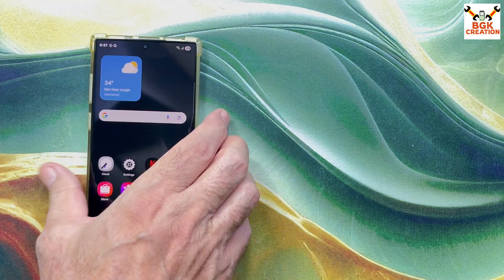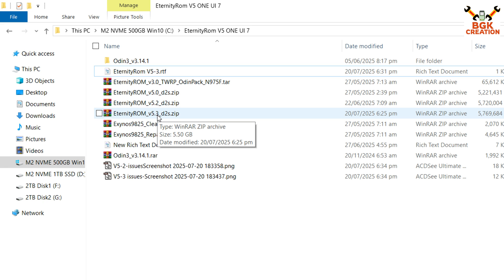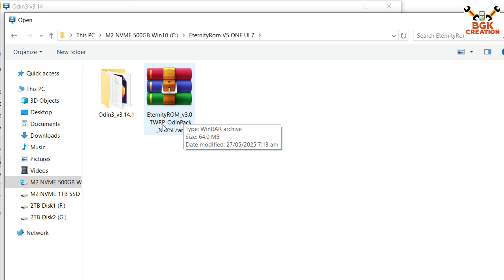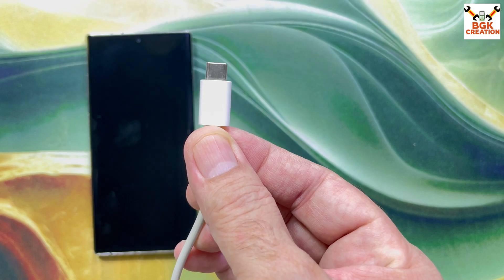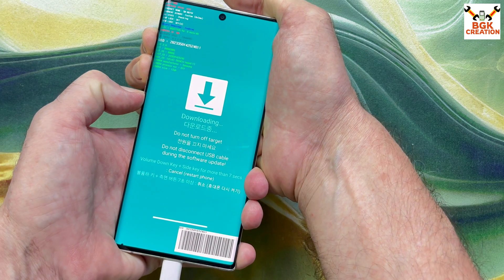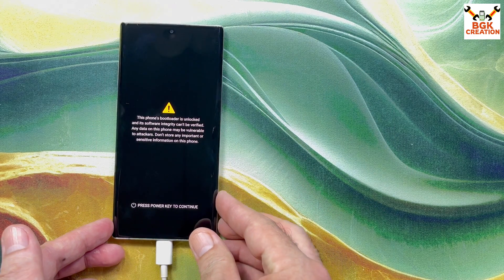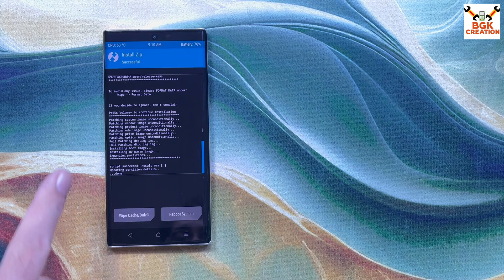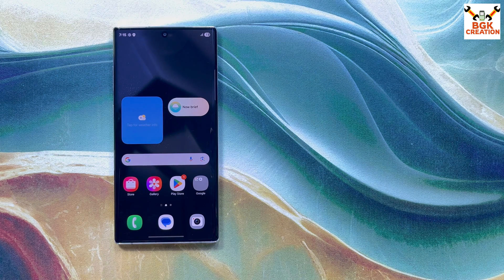Update Galaxy Note 10 Plus To EternityROM V5.3 ONE UI 7 A15 -English-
EternityROM v5.3 is now available!
Clean flashing is required for everyone! DON'T BE LAZY
Formatting data is required for everyone with new repartition

By @Ocin4ever

Stay Blessed

Changelog (v5.3):
- Rebased on SM-S721B (S24 FE):
  - Smoother, faster and lighter
  - Ported missing features, such as EnvironmentAdaptiveDisplay
- Upstream KernelSU-Next to v1.0.8
- Fixed Routines beeing blank
- Slight rework of the debloat list
- Fixed the ROM name in Settings
- Fixed HDR10+ recording:
  - Thanks ExtremeXT
- S25 Ultra CSCs and Sounds:
  - S24 FE is missing some CSCs
  - Thanks ExtremeXT
- Fixed Hotwords
- General cleanup in the build system

Issues: V5.3
- Face Unlock
- Scan Document feature
- 0.5x, Back Portrait mode (don't report anything about camera)
- Microphone when enabling both Hi Bixby and OK Google

Download
Use VPN if you can't download on GoFile.
password: kanging_not_good

Credits:
- TeamWin for TWRP
- Samsung for OneUI